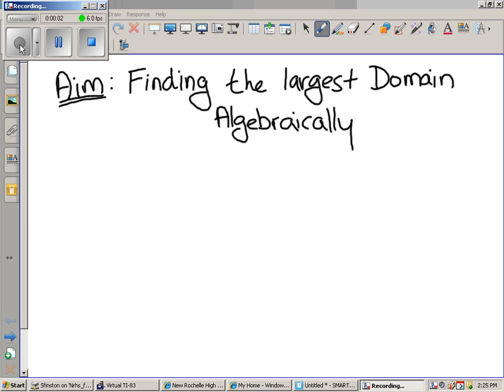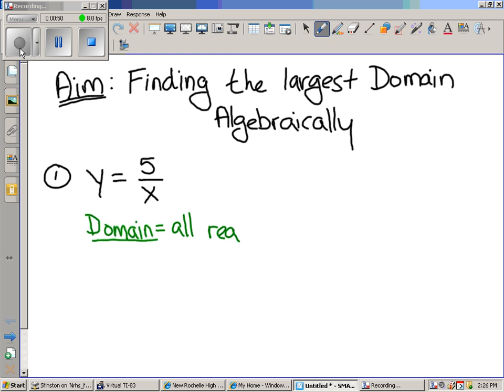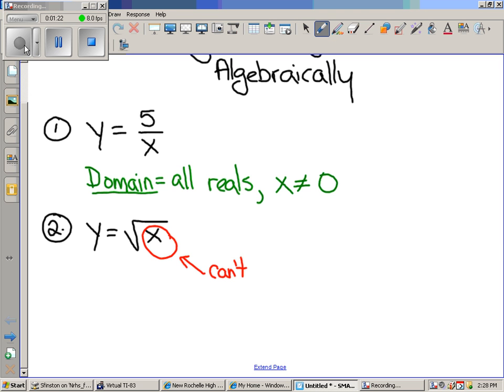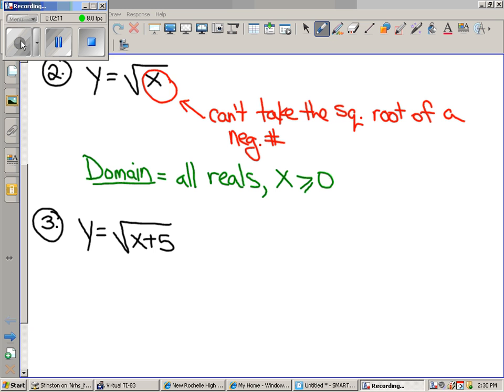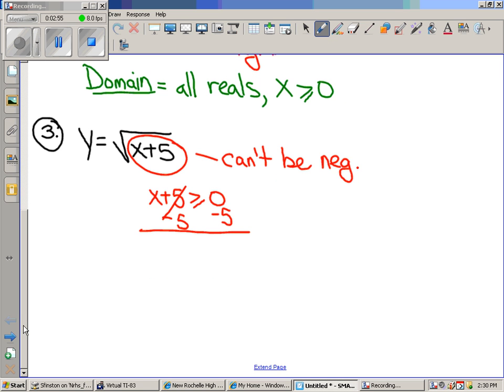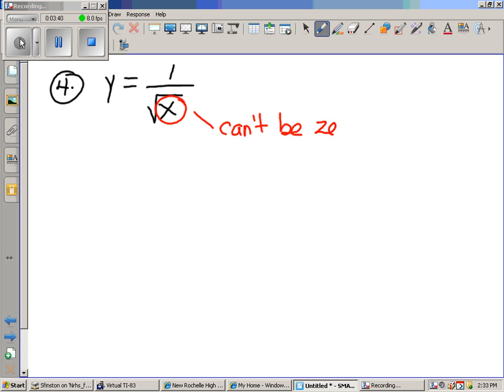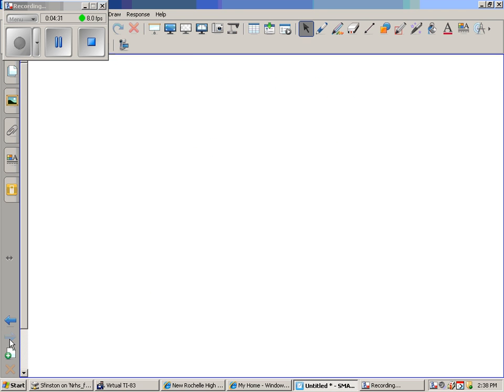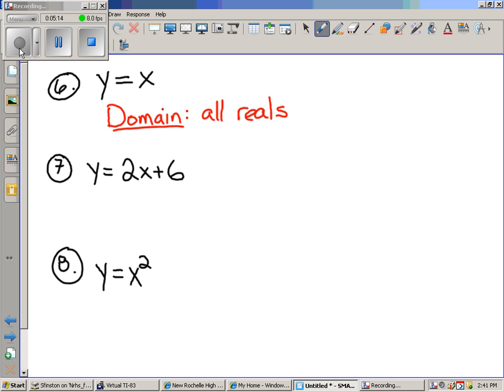02.28.2011 - Algebra 2 - Finding the Largest Domain Algebraically